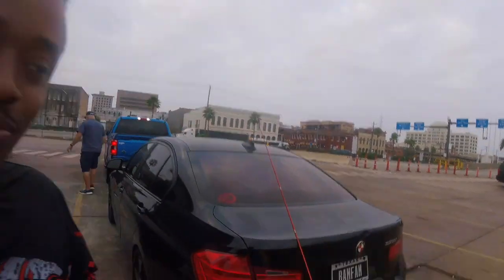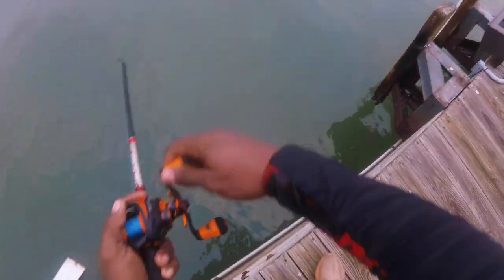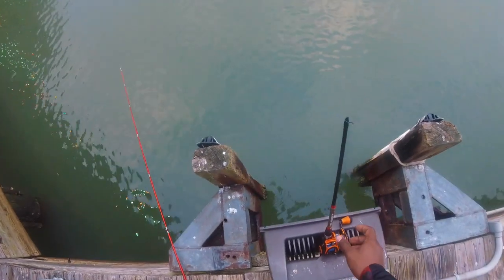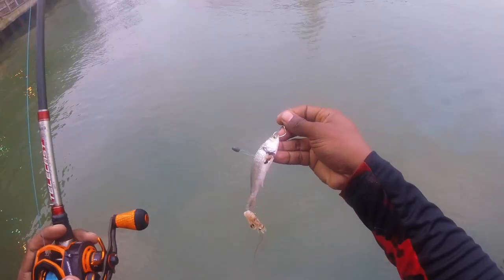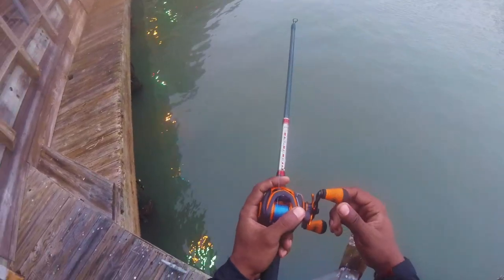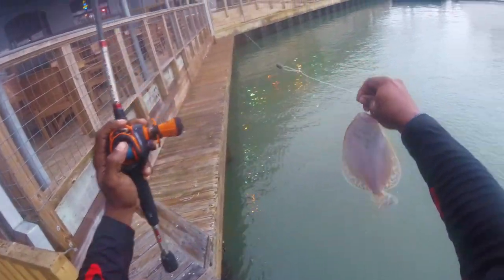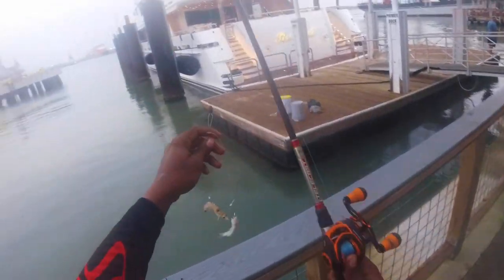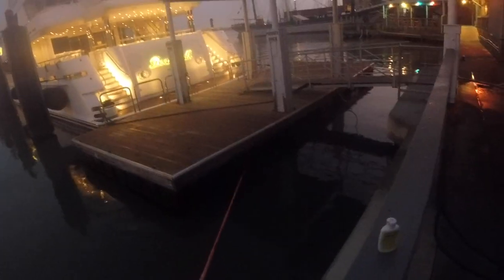STEALTH FLOUNDER FISHING MISSION! - SUCCESS!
☑️  ABOUT ADVENTURE BRO FISHING ☑️
** You will be following us on our fishing adventures all over the world. We will bring you “The Content You Won’t Get ANYWHERE Else”! ***

FISH ON CUSTOM LEADERS
SHORELINE CUSTOM RODS
PEZCADOR
YETI COOLERS
CHAMPIONS OUTDOORS
KWigglers